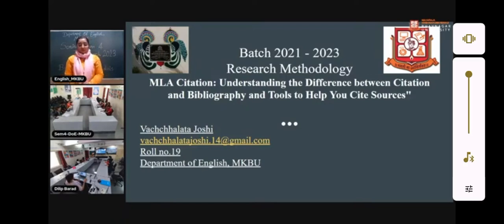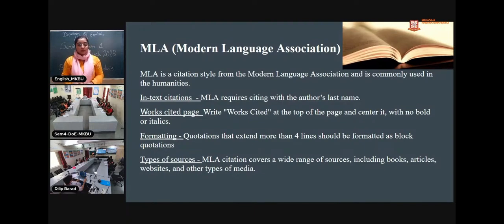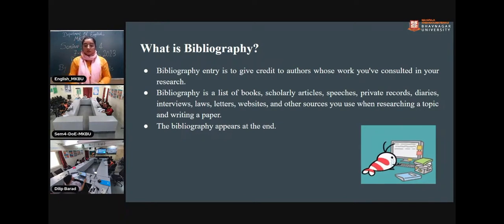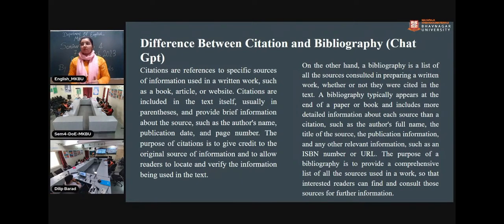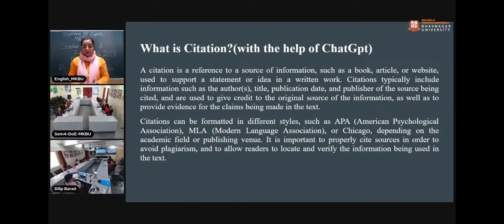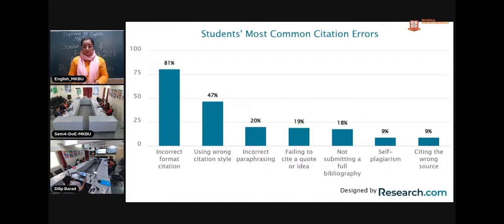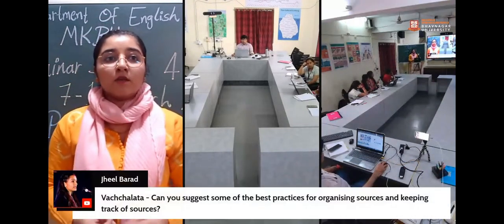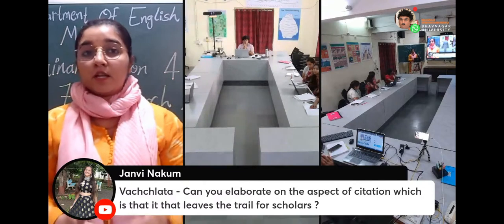MLA Citation: Difference Between Citation and Bibliography